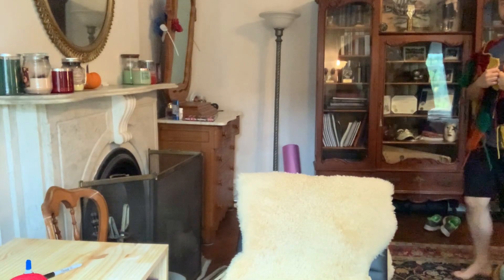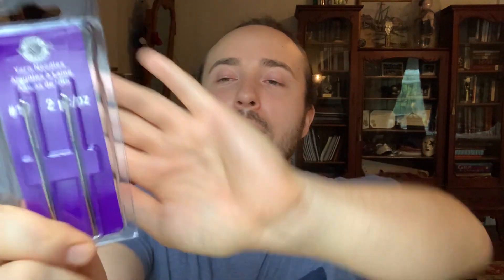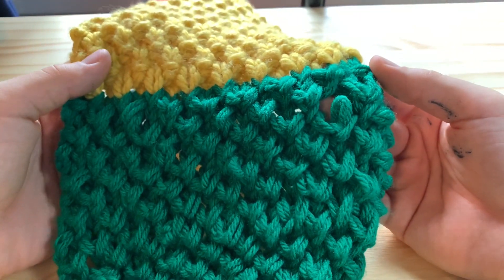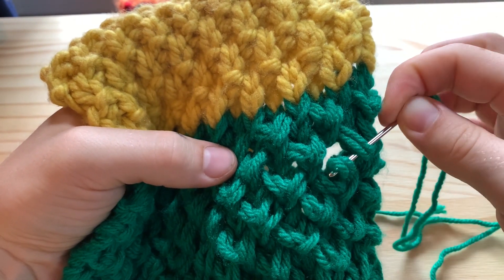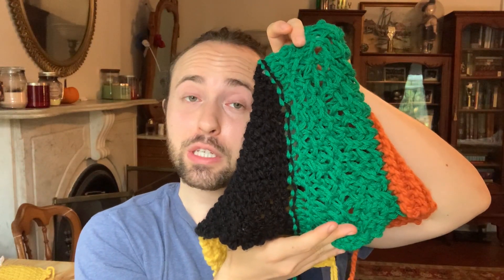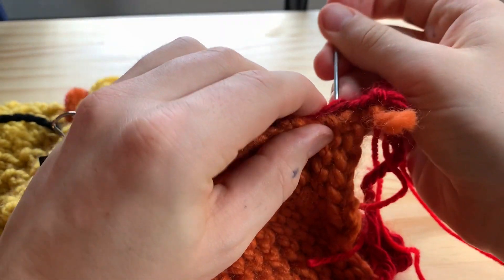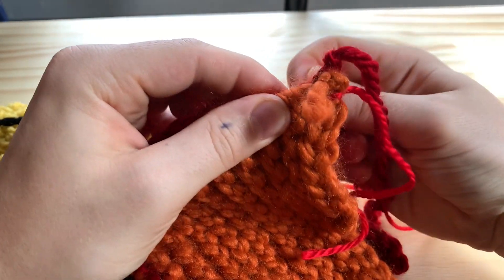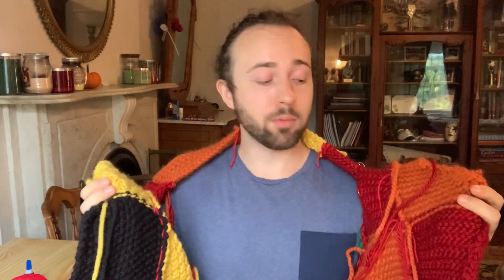How to knit the Harry Styles JW Anderson Cardigan | Part 2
Hey guys! Here's the part 2 video on how to knit this cardigan.  In this video I go over how to sew together separate panels and how to fix any mistakes you may have made along the way.